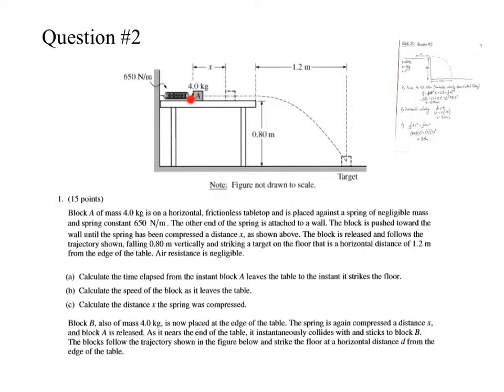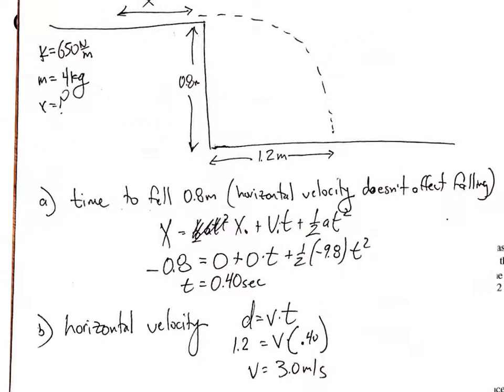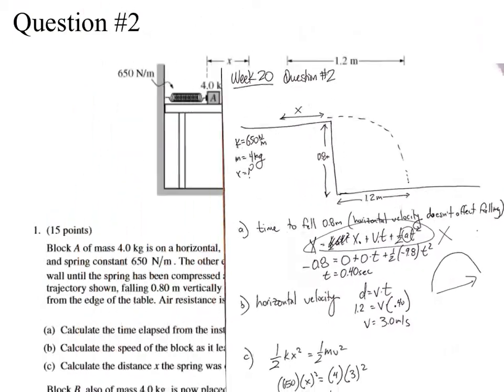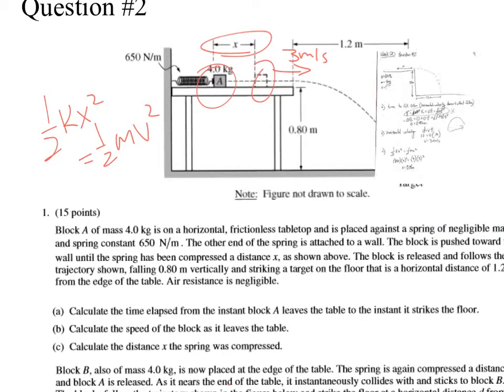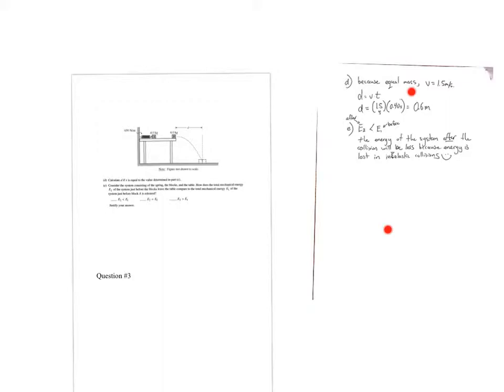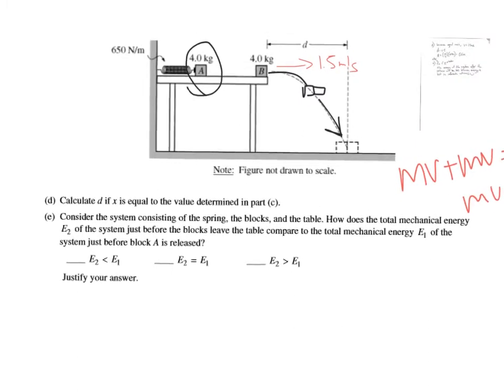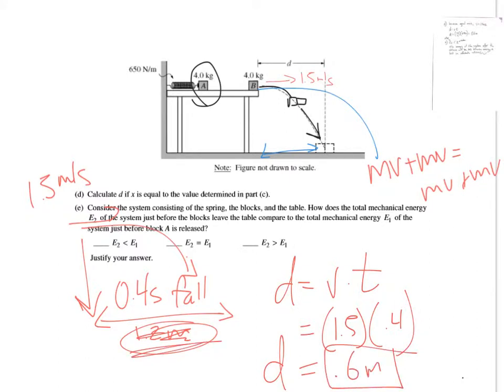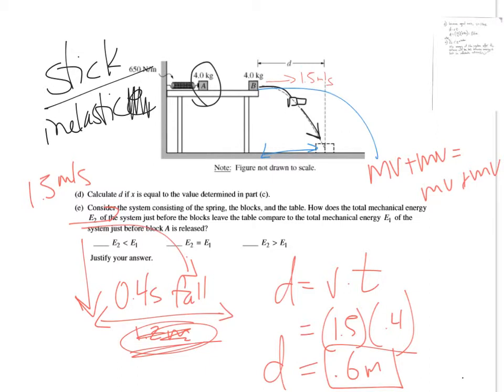Week 20 part 2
Free response mass spring projectile motion